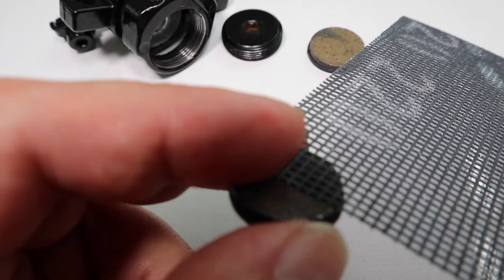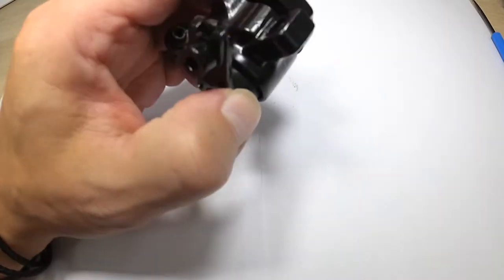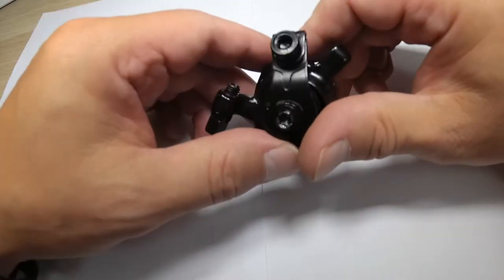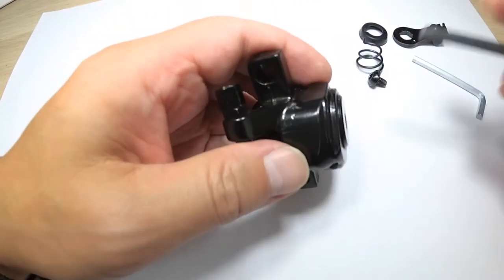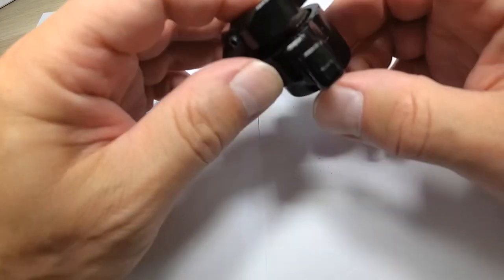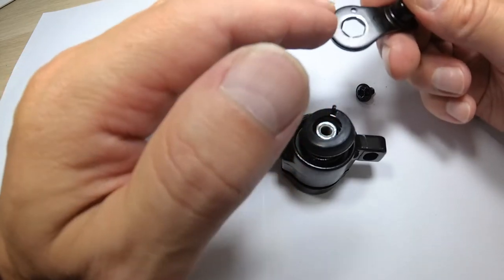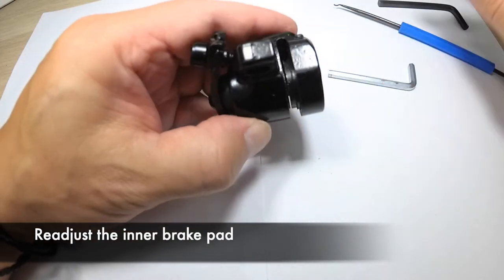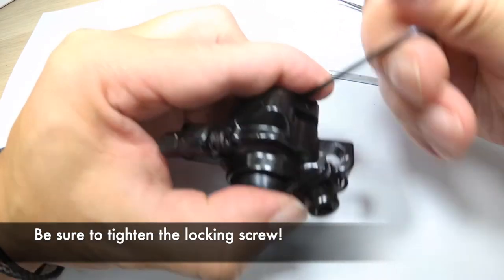New Brake Pads Don't Fit on Xiaomi M365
If newly installed brake pads on your Xiaomi M365 seem to NOT FIT, the problem is likely with the assembly of the caliper.
Watch this video to learn exactly what to look for and how to easily fix the problem!